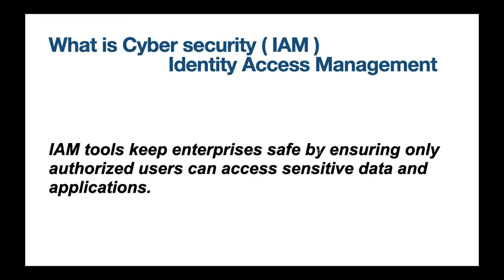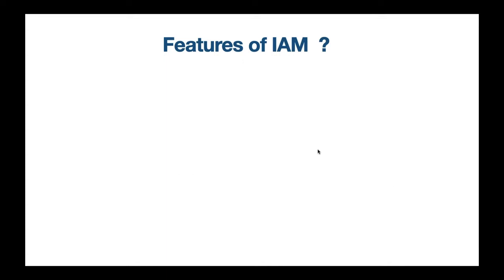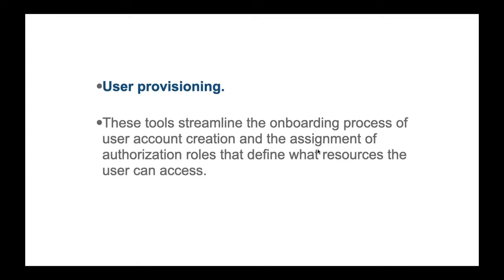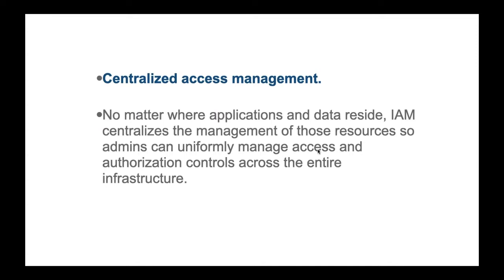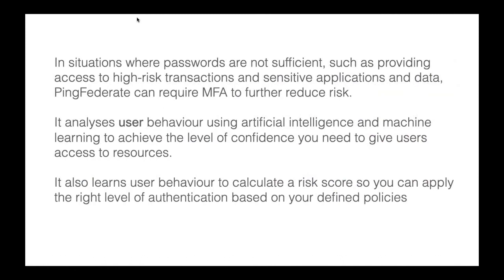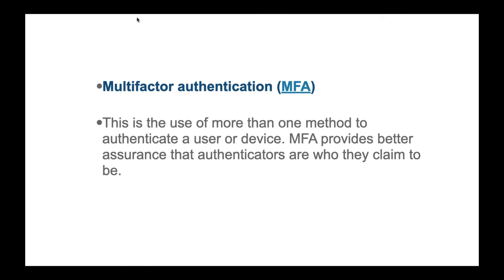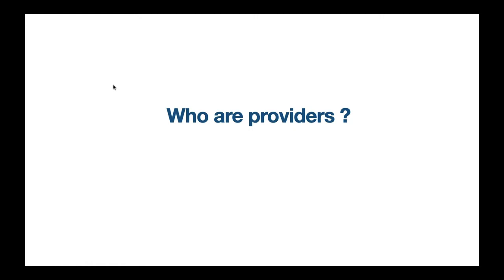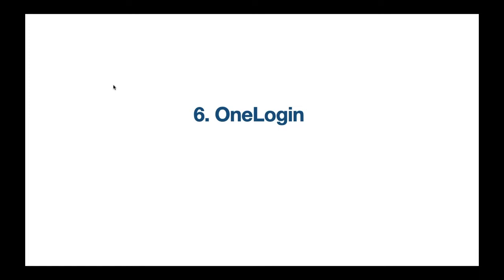ping federate demo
MohanshTechnologies CyberSecurity Traing  and placement company
We will provide online, offline,  corporate, one-to-one & weekend  seminars & webinars training in 30 Hrs

100% job garuntee
100% real time scenarios
Mockup Interviewews
Resume Preparation

# 100% JOB READY Training
{ No coding }
For online offline sessions
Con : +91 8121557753